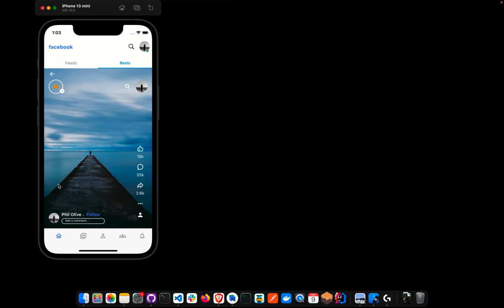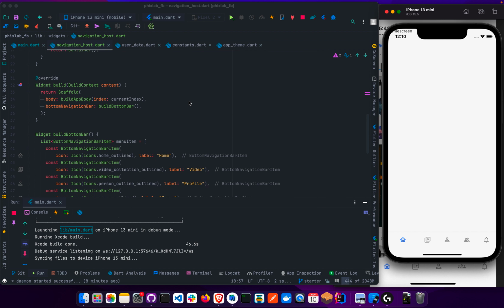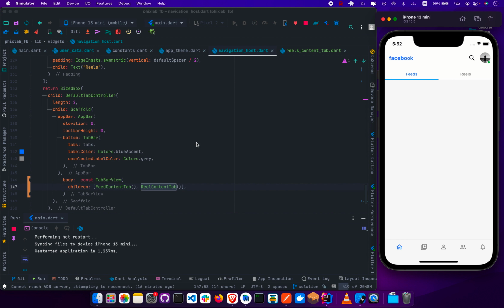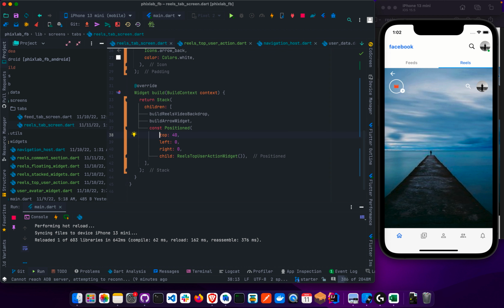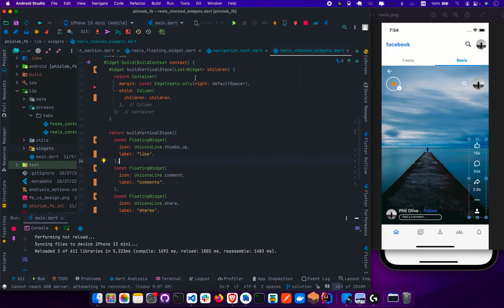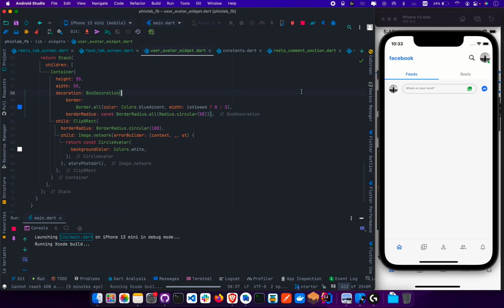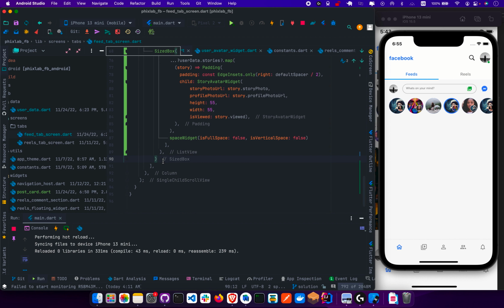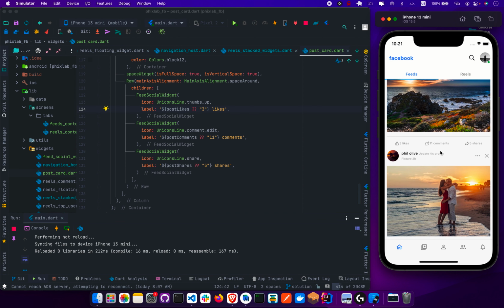Flutter | Build the facebook app with Flutter | Complex UI made easy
In this video we are building a Facebook App  📱  from a Behance Redisign. Thanks to the group of designers that made it.  The link  to the design is linked in the resources section below along side the starter code to follow along, you can either clone the repository and switch to the Starter branch or download as zip file.

Here this tutorial will teach you how to build complex, aesthetic and appealing UI, you will learn how to organize your code,  build reusable UI component and create aesthetic  app that appeals to the user, applying come these complex yet easy flow to create a good user experience. its a long video of 3 hours so along the line, you can always take a break, after building sections, module or even components and screen. Happy coding.

I have exported some of the resources like icons and image we need for this app and its available in the linked repository

Don't forget to report any error on the comment section or something i may have missed out.

Resources:
Design reference in dribble Credits to all designers involved:

To get the started you  will need to clone the starter code in this repo

and switch to the starter branch to follow along